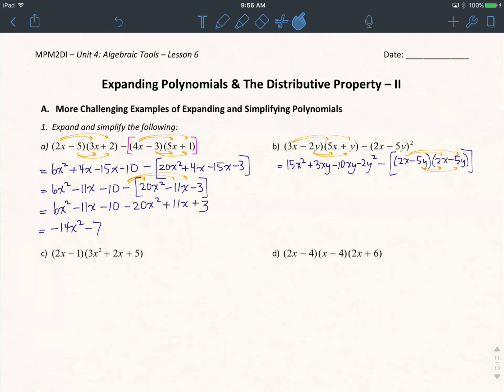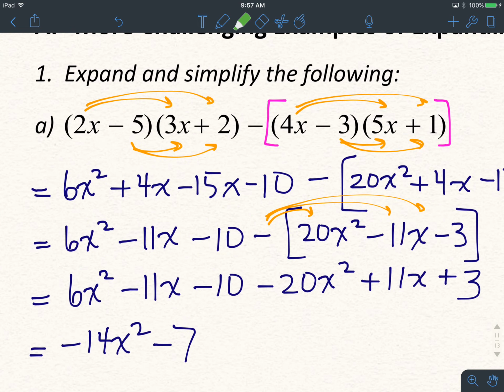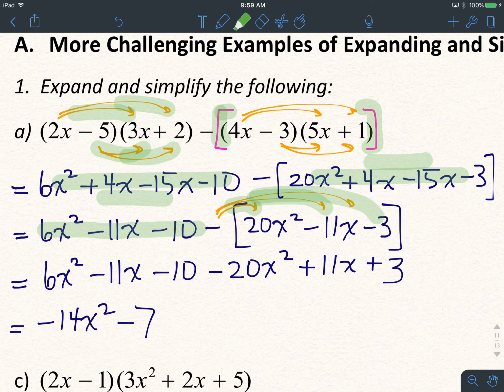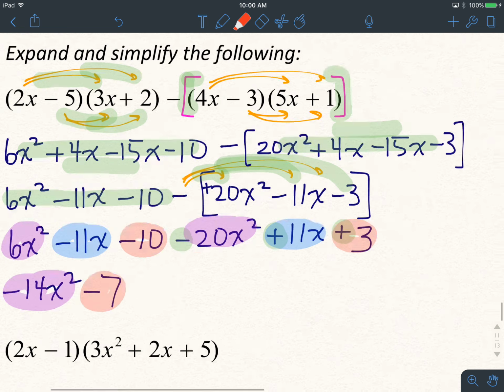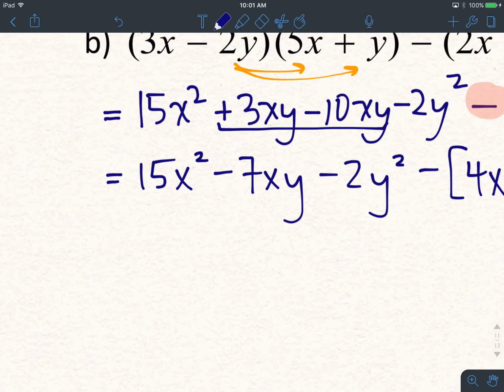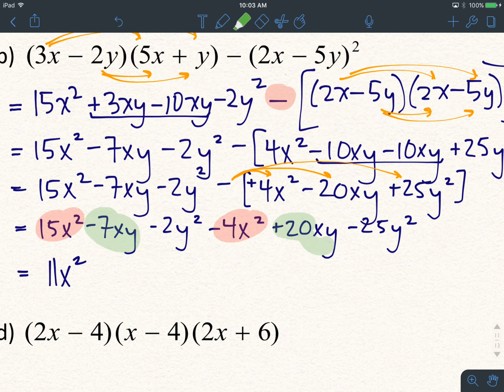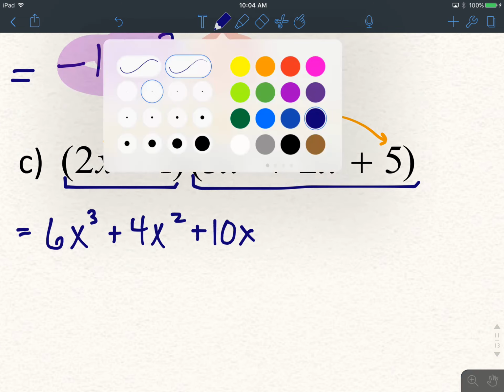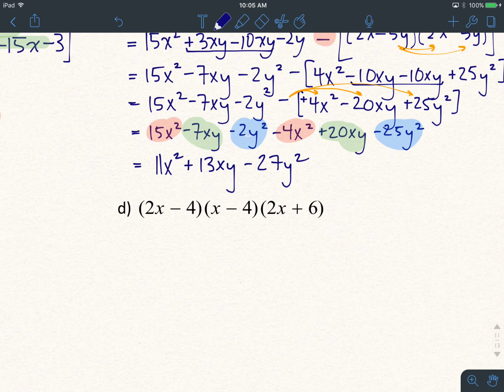MPM2DI Unit 0 Lesson #6 Part 1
A video about distributive property in the context of more challenging scenarios, as well as simplifying expanded polynomials.